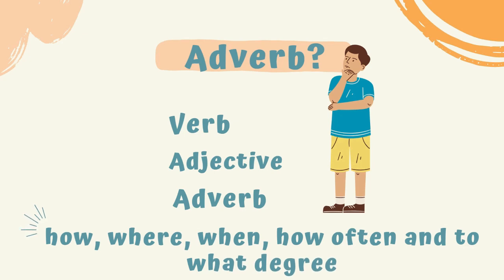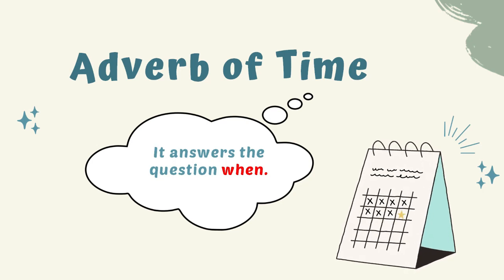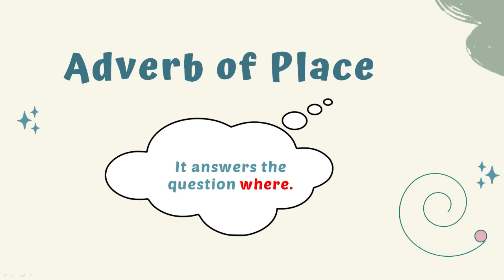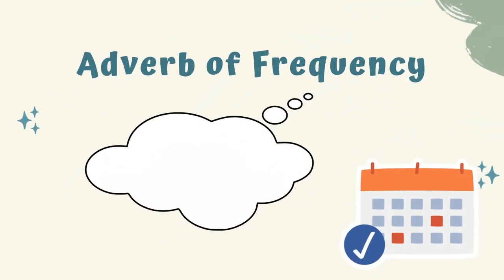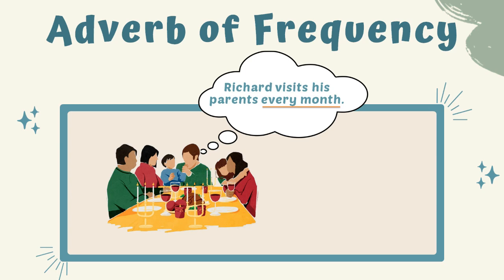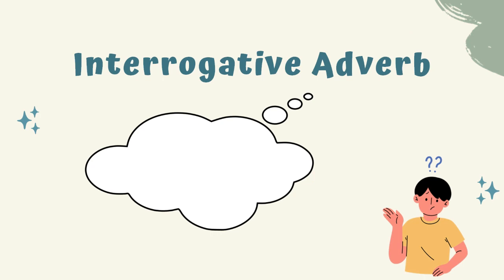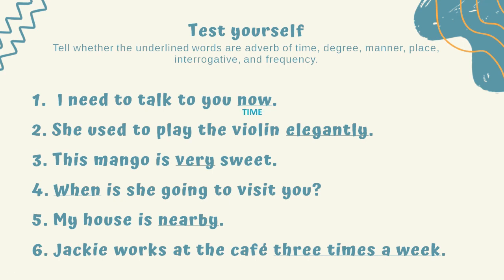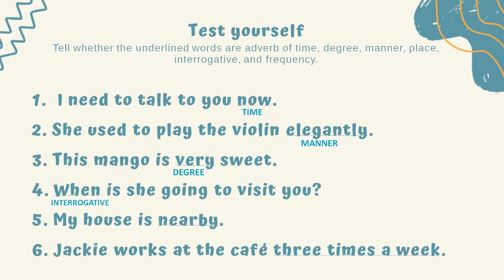Different types of Adverb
Adverb of Place
Interrogative Adverb